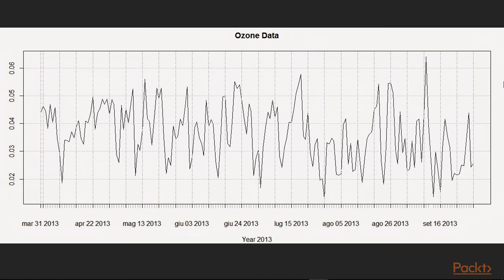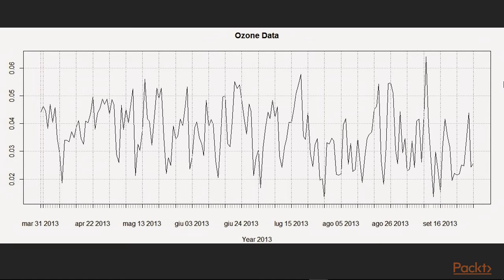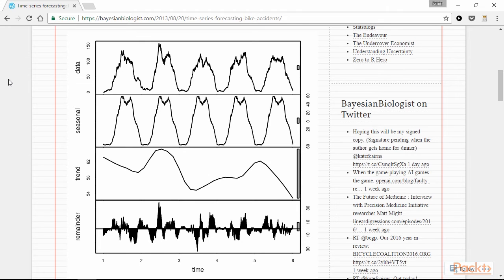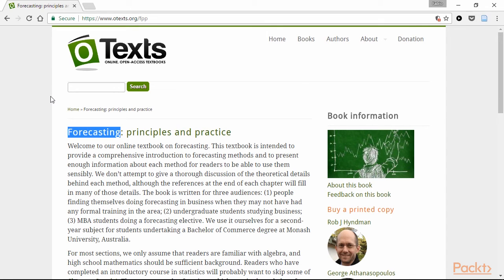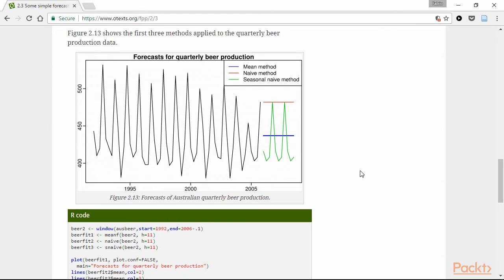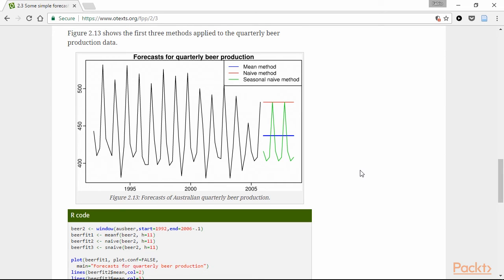Learning Data Analysis with R : Theoretical Background | packtpub.com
Time series analysis is another important technique to master. However, it requires some specific knowledge to understand the process and what this technique can actually do.
• Purpose of time-series analysis
• Correlation
• Forecasting